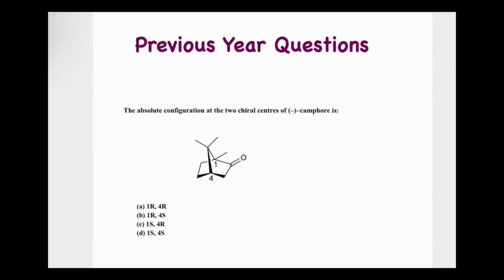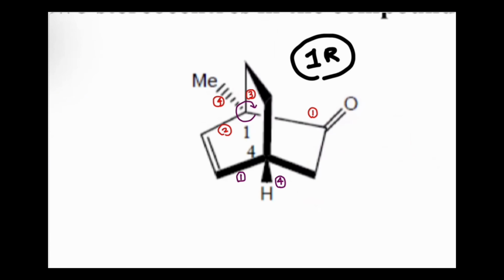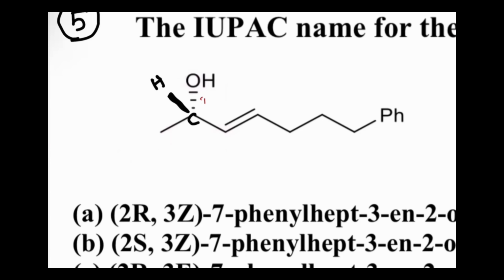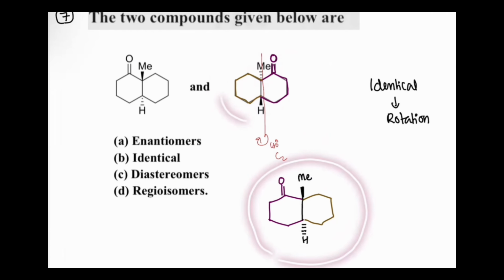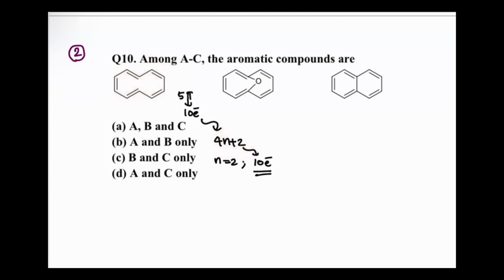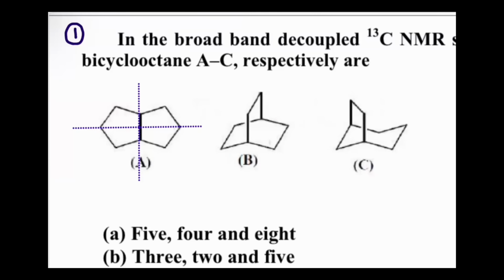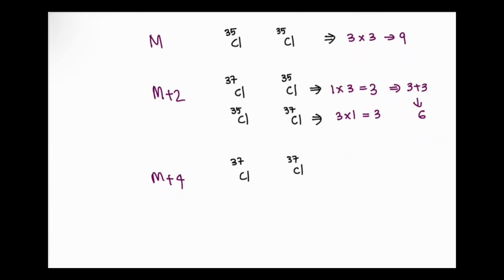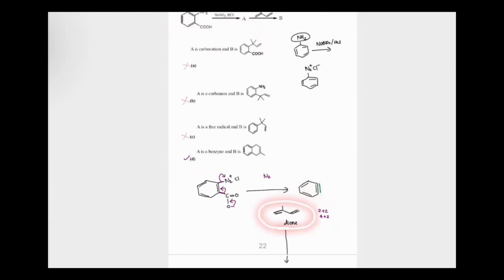🔥 CSIR NET 2026 Organic Chemistry | Final Revision Before Exam | High-Weightage Topics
🚀 CSIR UGC NET Chemistry 2026 | Organic Chemistry Last Minute Revision

Welcome to ZeoChem! 🧪

Are you preparing for the CSIR UGC NET Chemistry examination? This video is specially designed for last-minute Organic Chemistry revision to help you revise high-yield concepts quickly before the exam.

In this session, we cover the most important Organic Chemistry topics that are frequently asked in CSIR NET, along with quick revision strategies to maximize your score.

📚 This video is useful for:
✅ CSIR UGC NET Chemical Sciences
✅ JRF Aspirants
✅ MSc Chemistry Students
✅ GATE Chemistry Aspirants
✅ IIT JAM Chemistry Aspirants
✅ SET & Other Competitive Chemistry Exams

🎯 In this video:
✔️ Last Minute Organic Chemistry Revision
✔️ High-Weightage Topics
✔️ Important Concepts
✔️ Frequently Asked Question Areas

⏰ Watch till the end and revise efficiently before your examination.

If you find this video helpful:
💬 Comment your doubts and preparation strategy